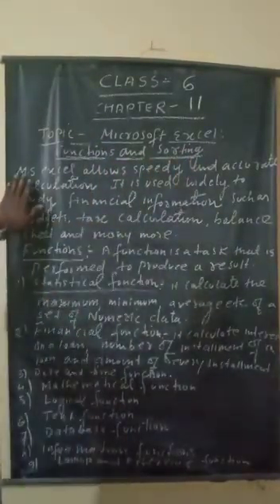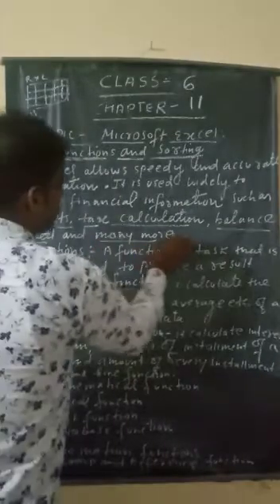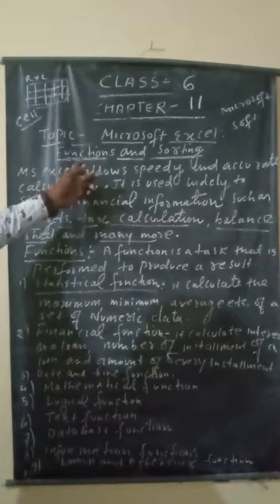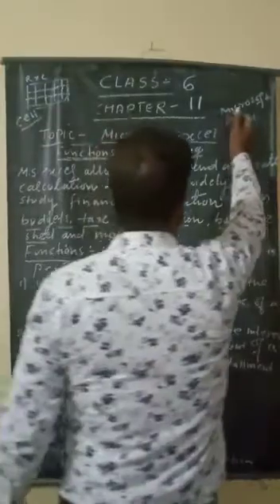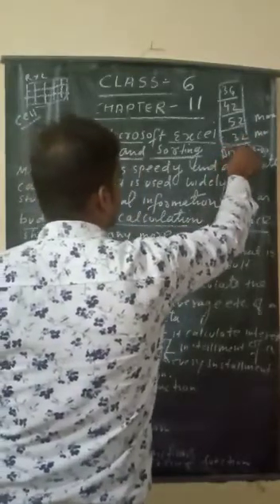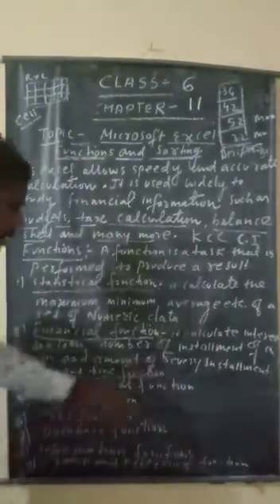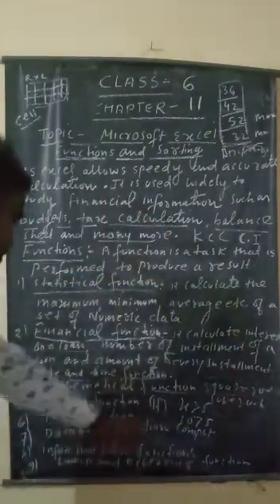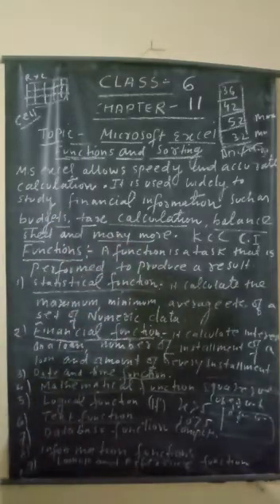21 October 2020(Class-6-Computer)